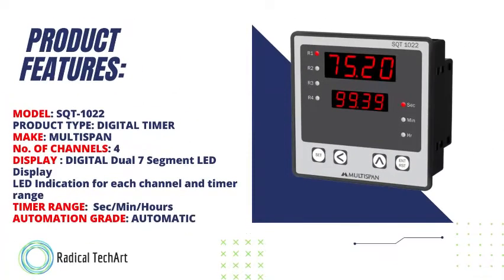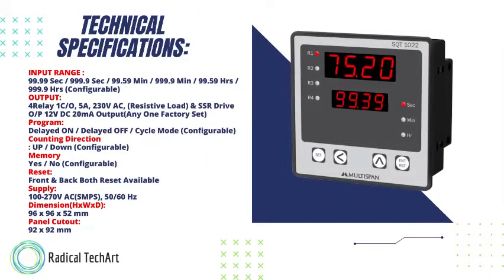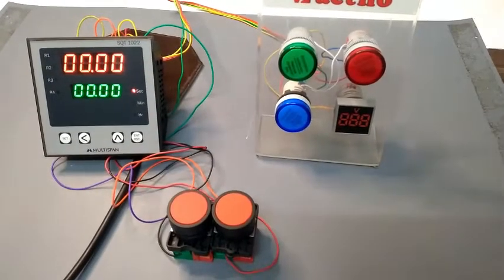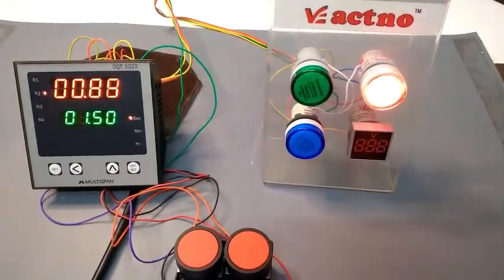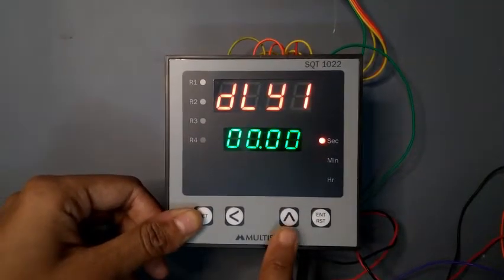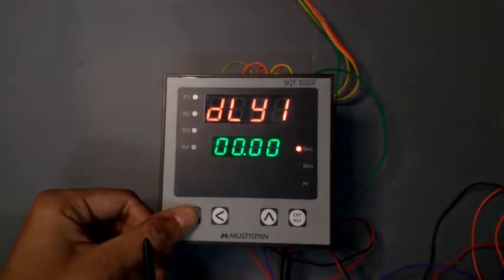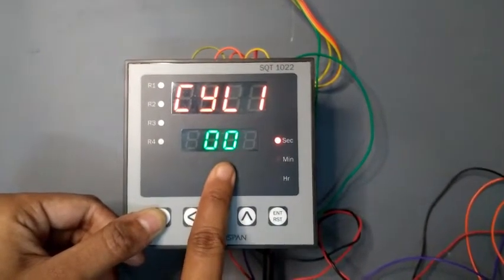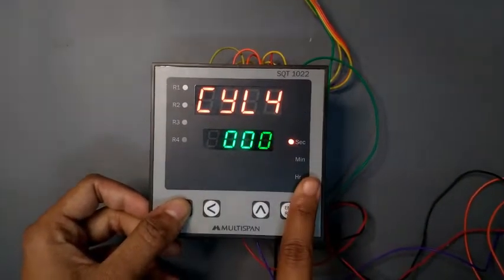Multispan SQT-1022 4-Channel Sequential Timer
Link:

We dive into the Multispan SQT-1022 4 Channel Sequential Timer - a powerful tool for enhancing your automation control. Whether you're an engineer, industrialist, or automation enthusiast, the SQT-1022 brings efficiency to your processes.

⏲️ The Multispan SQT-1022 offers four programmable channels, sequential timing, and multiple operating modes for versatile automation tasks.

⚙️ In this video, we'll unbox the SQT-1022, walk you through its features, and provide step-by-step instructions on how to set up and optimize automation sequences.

💡 Learn how to use the 4 Channel Sequential Timer for time-based processes, event triggering, and precise control over multiple devices.

🔧 Witness the Multispan SQT-1022 in action as we demonstrate various automation scenarios, showcasing its reliability and ease of use.

Application :
📌 Model Name/Number SQT-1022
📌 Number Of Channels 4
📌 Voltage 230V AC
📌 Display Type Digital
📌 Automation Grade Automatic
📌 Dimension 96x96x50mm
📌 Brand Multispan